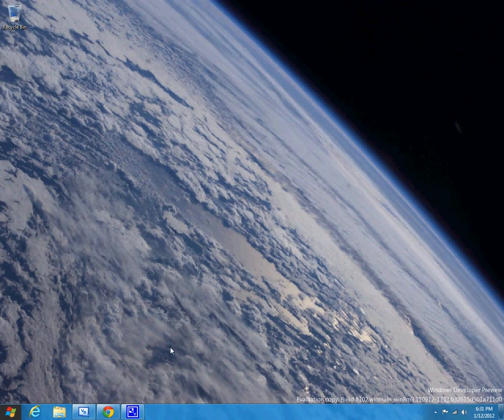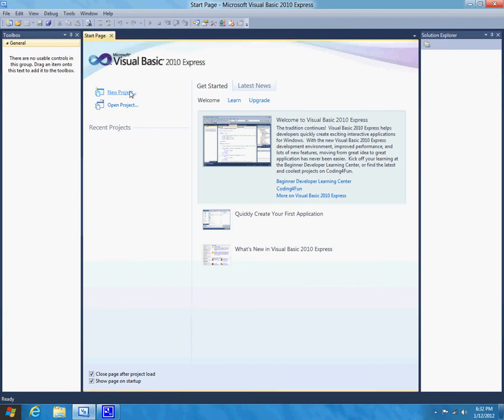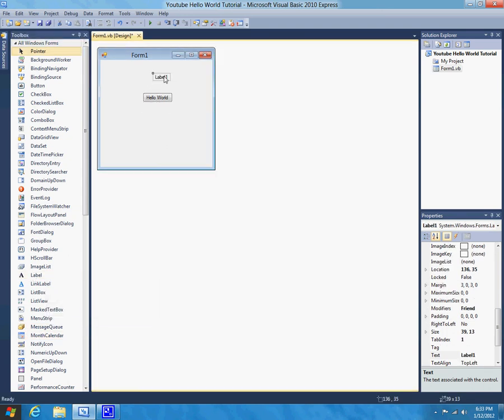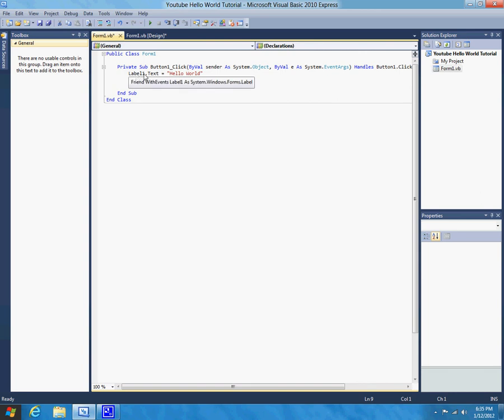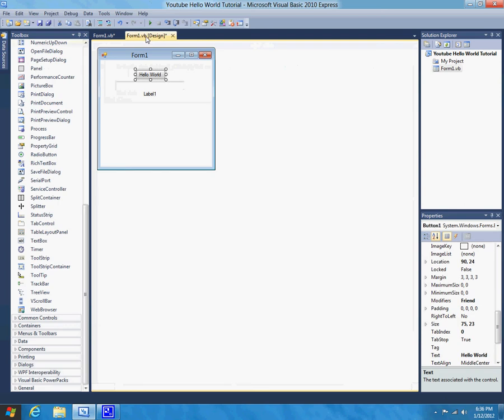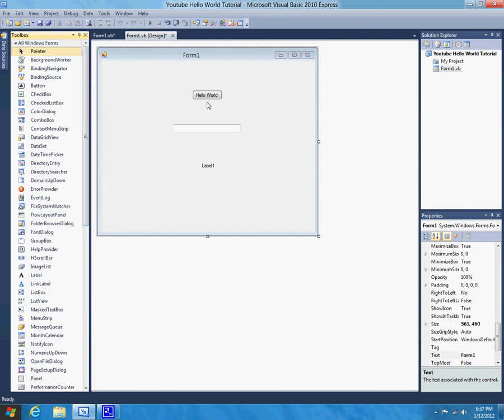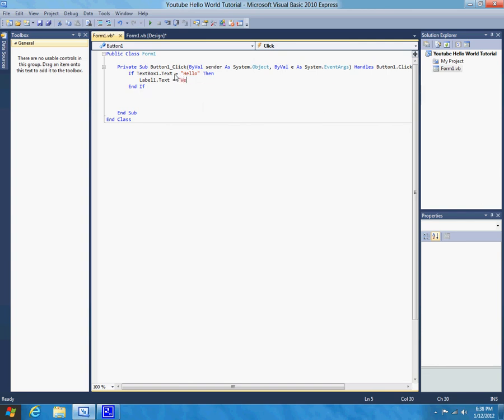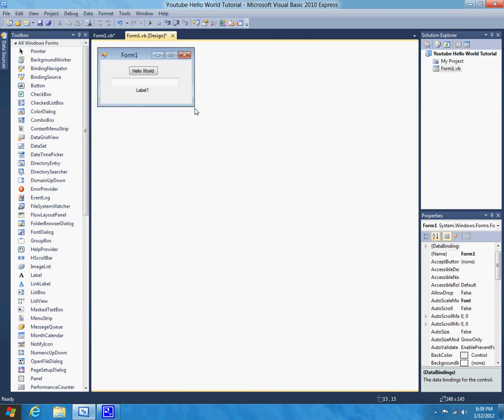Visual Basic 2010 - Tutorial 1 - Hello World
This is the first video in my new tutorial series on visual basic programming for windows. It's really simple and  you can create some really great stuff!